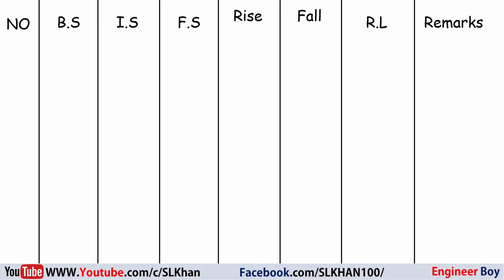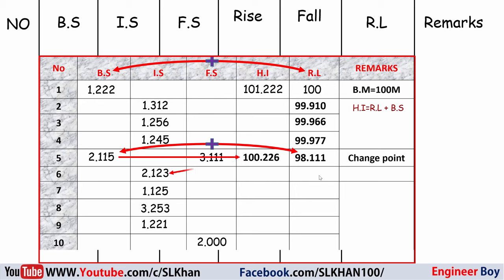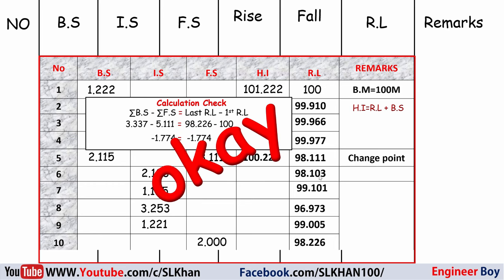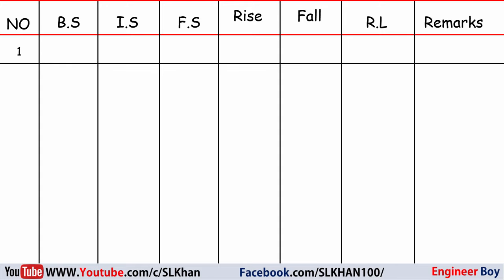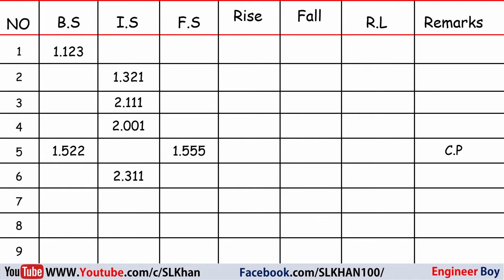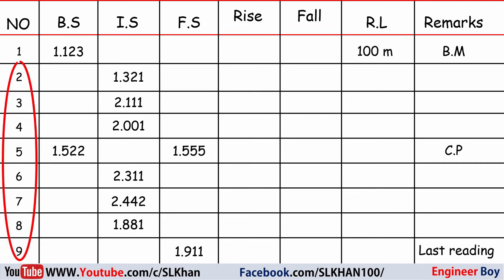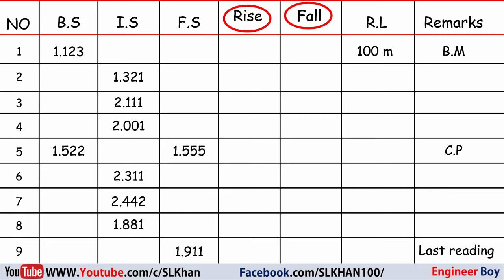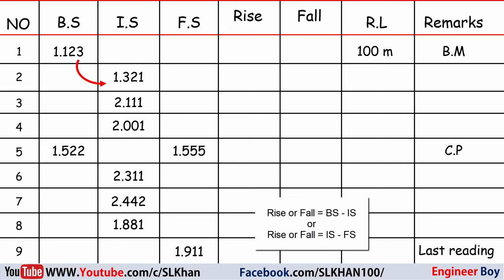Rise and fall method in leveling